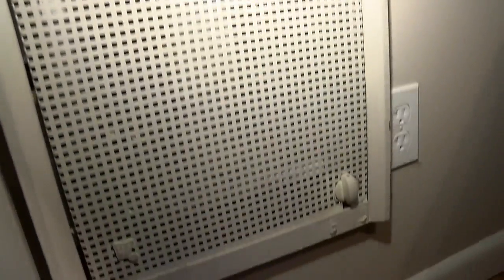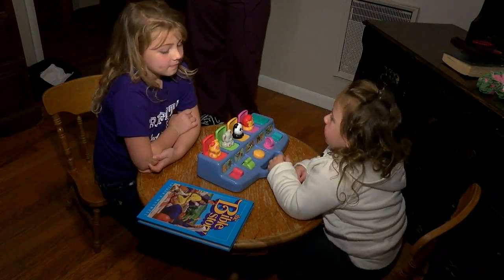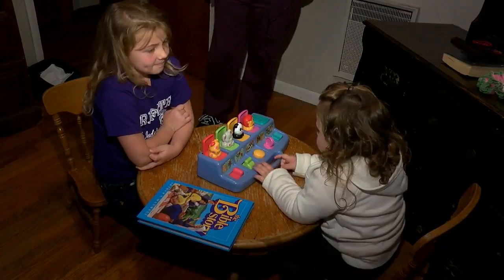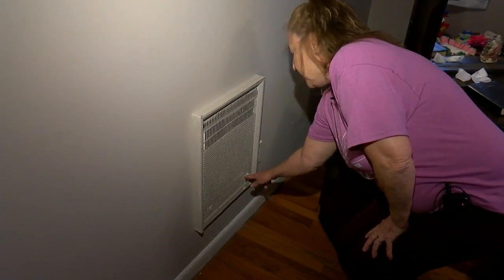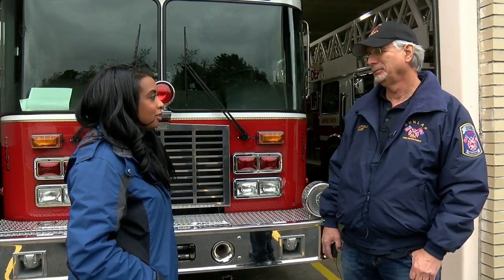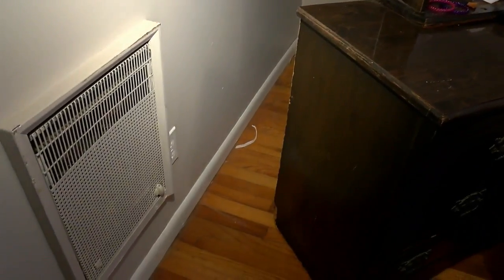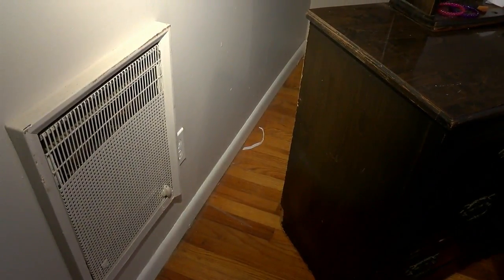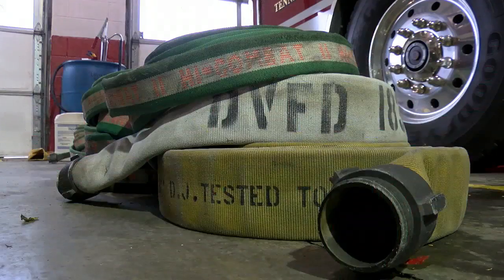Fire warning beware of wall heaters as temperatures drop